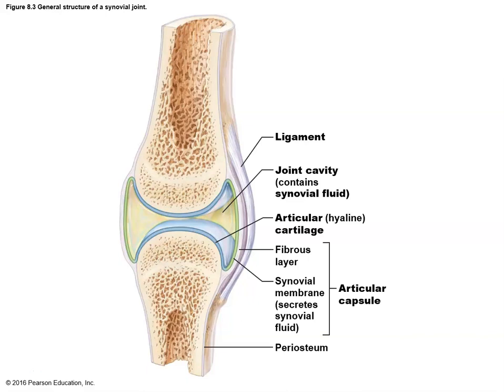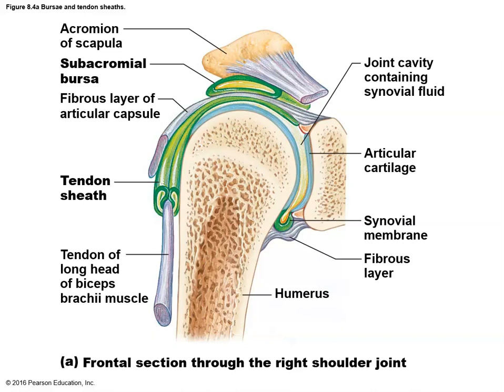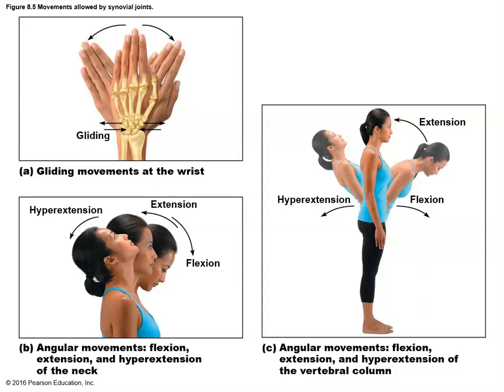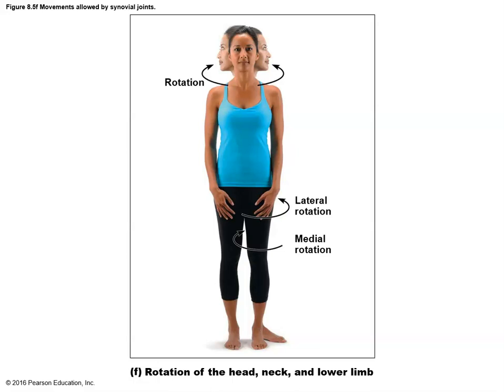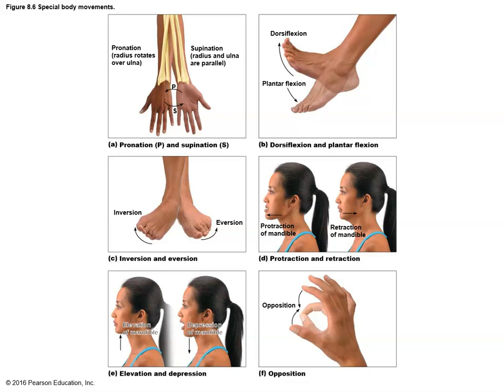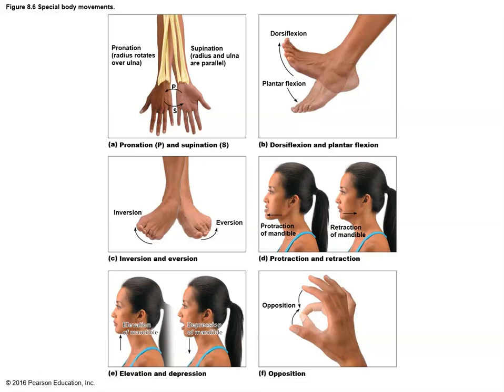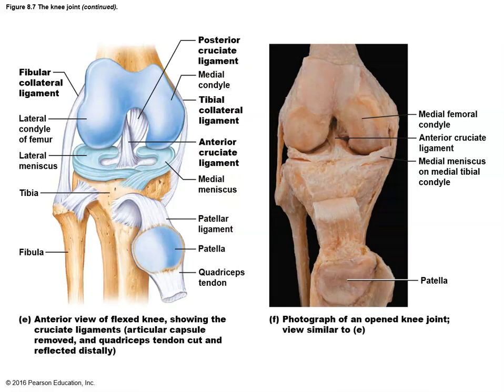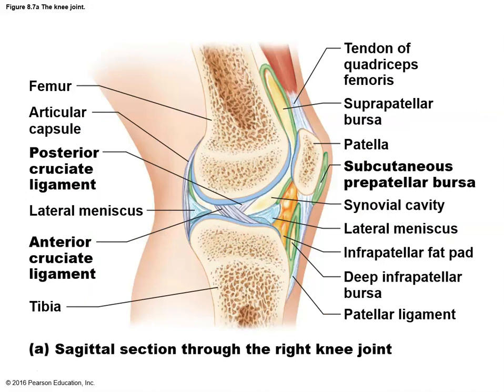Anatomy and Physiology Chapter 8 Joints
Lecture on joints.